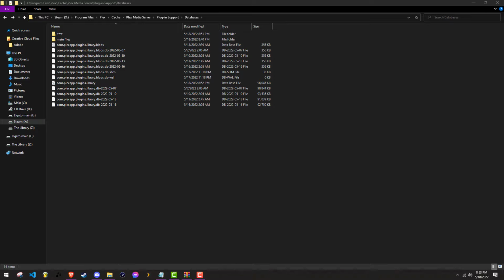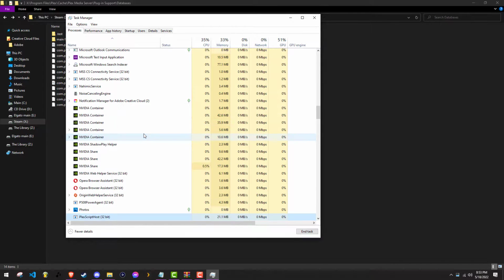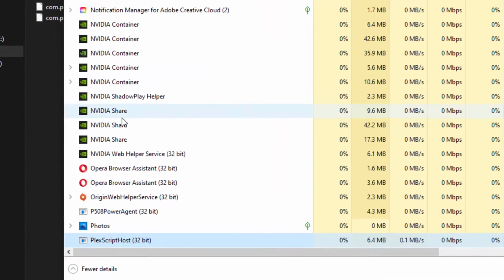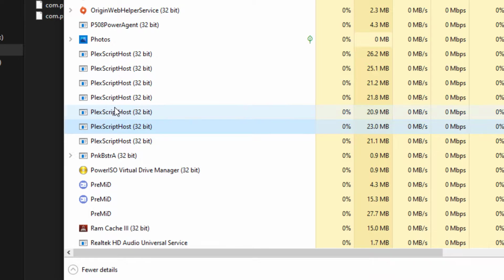How to repair a plex Database crash | 3 minutes or less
Please remember if you'd like to support me, I haven't made NEARLY enough views to get a payout for anything so please donate to me here if you want to help me out: